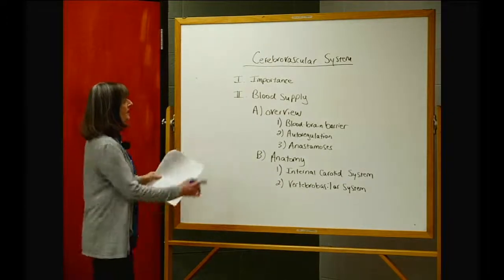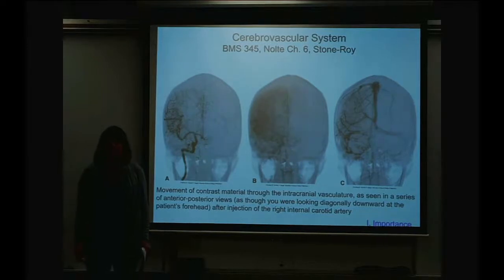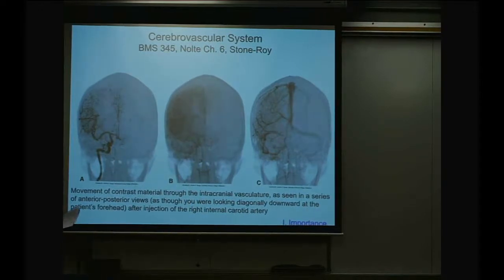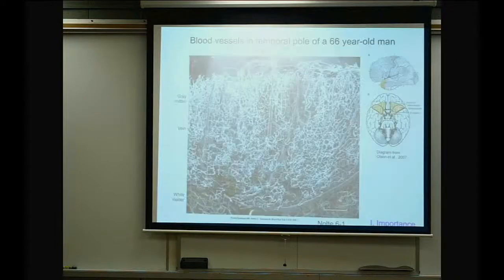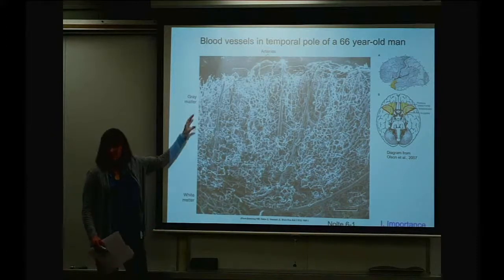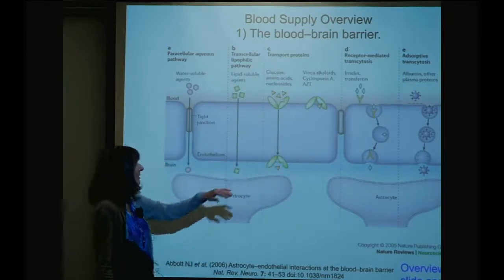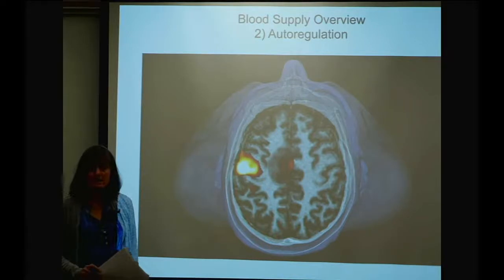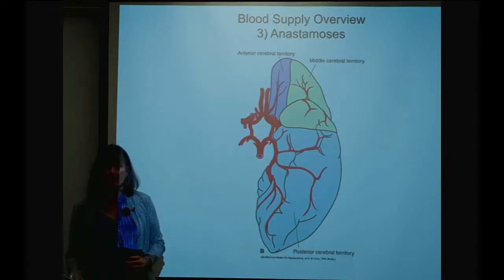BMS 345 SP21 Lecture 3 - Cerebrovascular System A